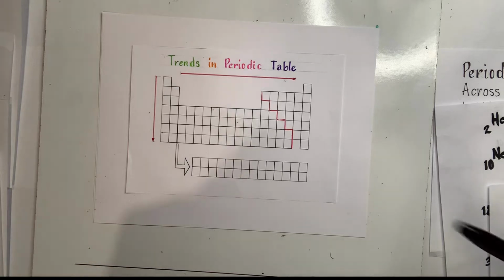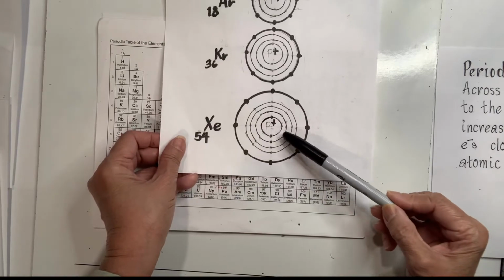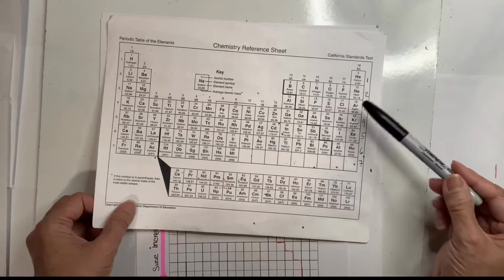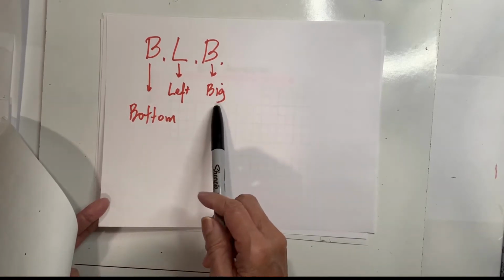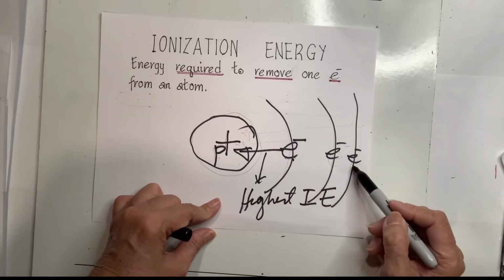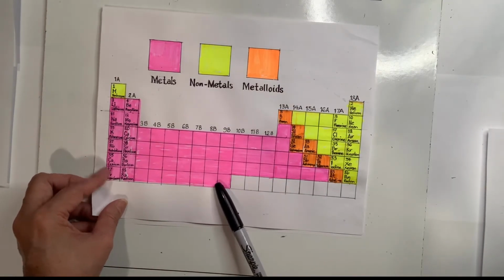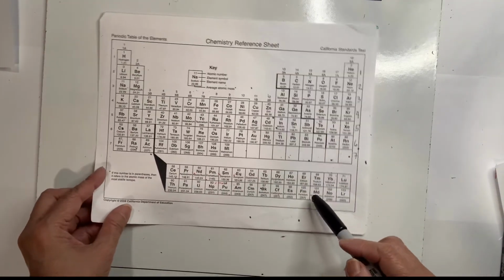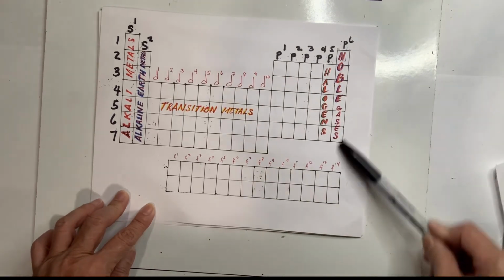TRENDS IN PERIODIC TABLE